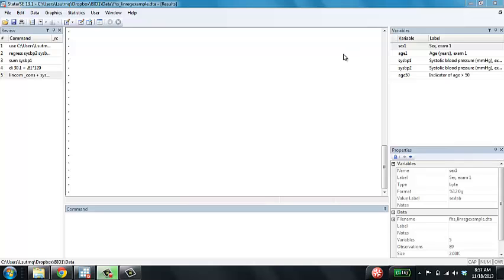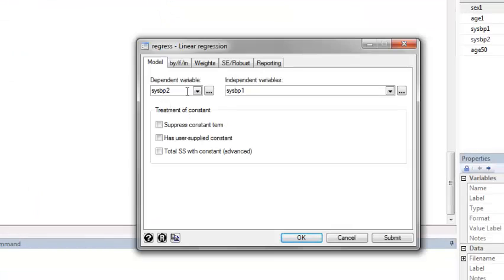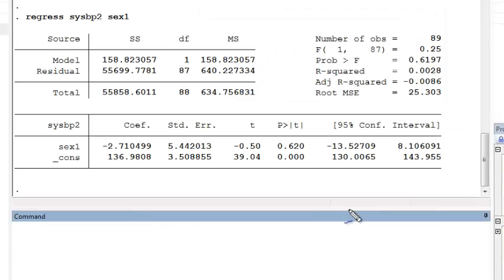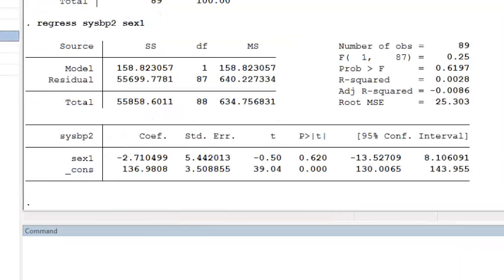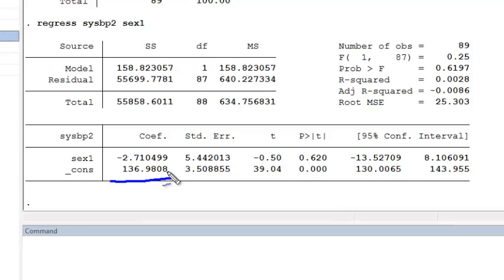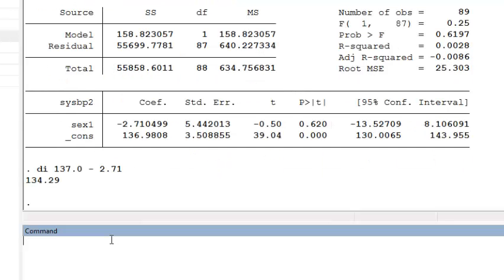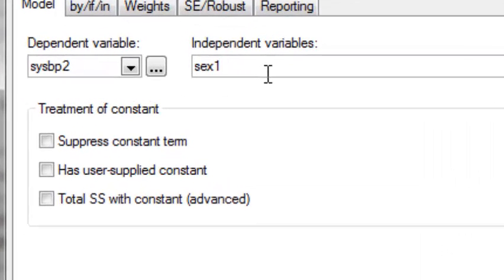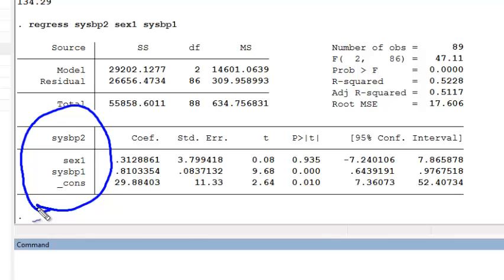Indicator variables and multiple linear regression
Fitting linear regression models with indicator variables and more than one independent predictor variable.